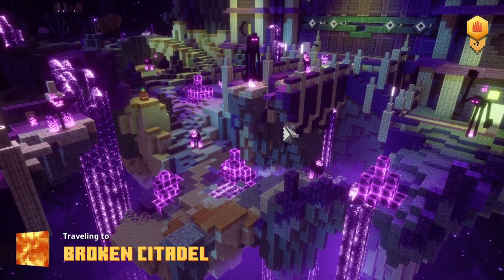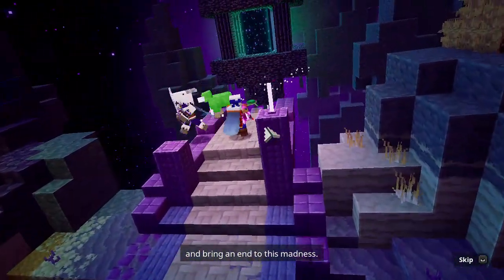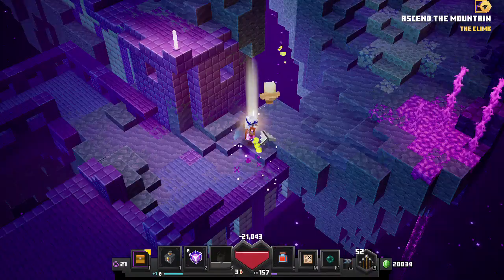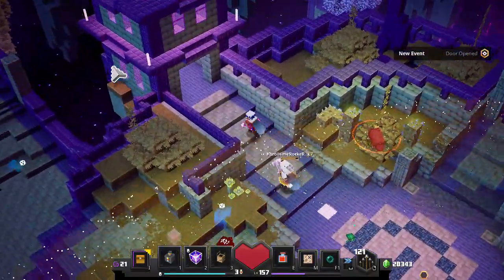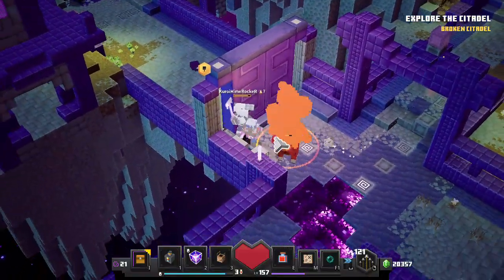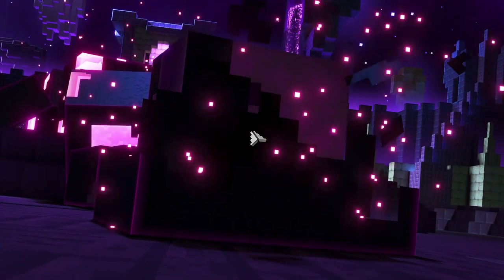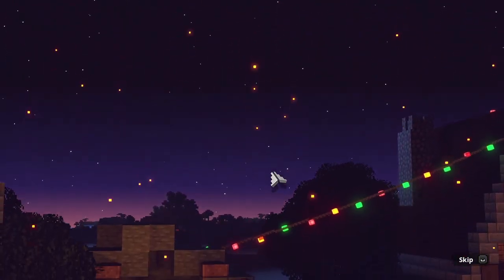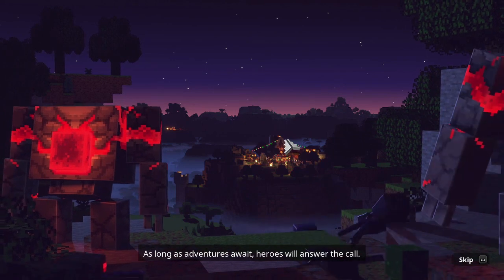Minecraft Dungeons ECHOING VOIDS DLC Broken Citadel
Hey! In today's second video, I will be playing the second mission in the Echoing Voids DLC. In this video, I will beat the Vengeful Heart of Ender with my good friend, KuroiHimeRocker. Also, in this video, if you watch the whole, you will have seen that we have discovered 2 Obsidian Chests and so if you want to find those yourself, make sure to watch this video and find out!